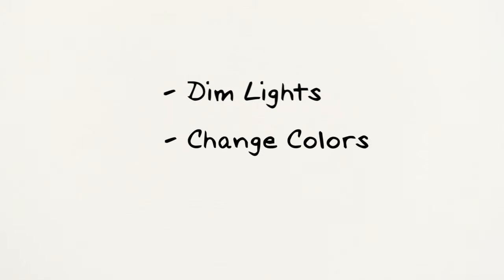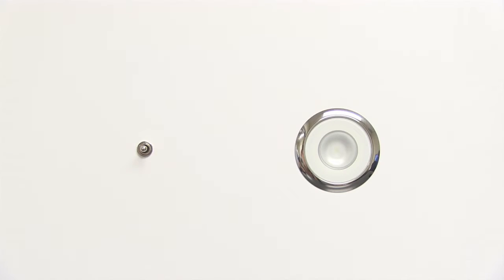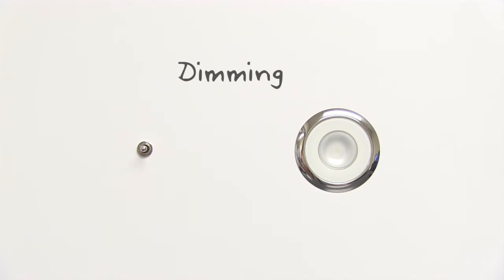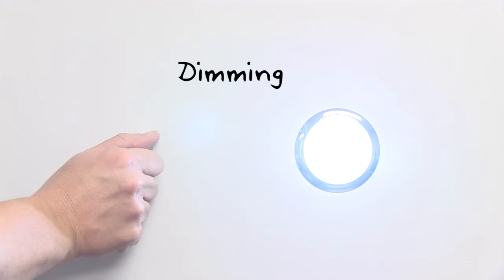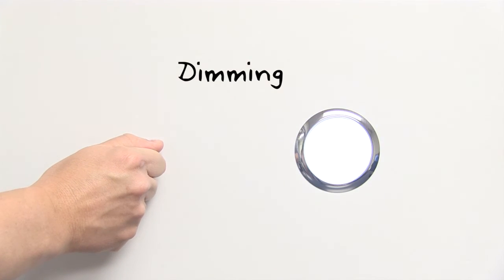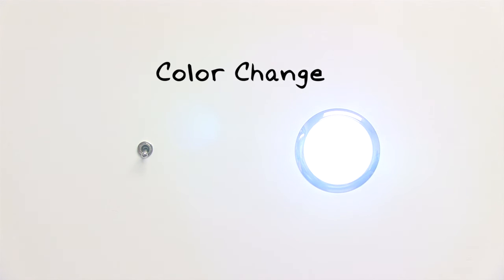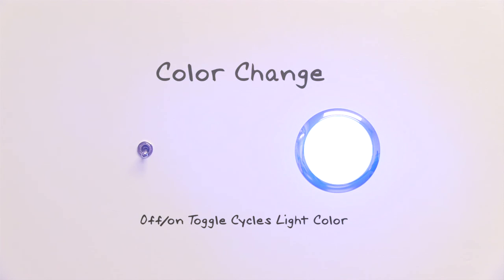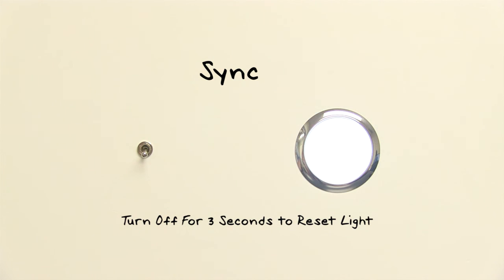Lumitec Timed Toggle Protocol (TTP)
Introduction to Lumitec Lighting"s   proprietary Timed Toggle Protocol (TTP) technology .

TTP is the use of brief “off/on” toggles of the light’s power switch to dim the light, select color output or cycle through the light modes without the need for external controllers.